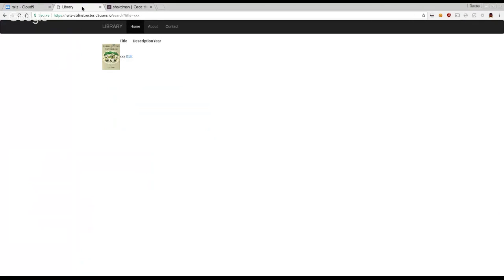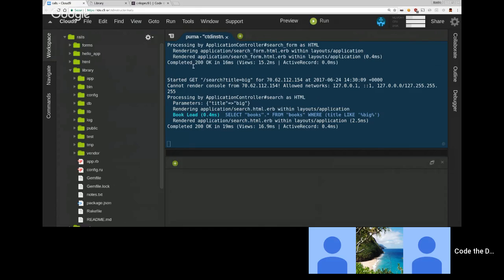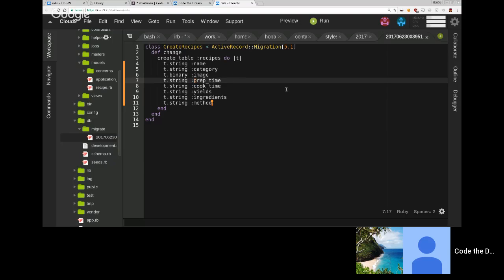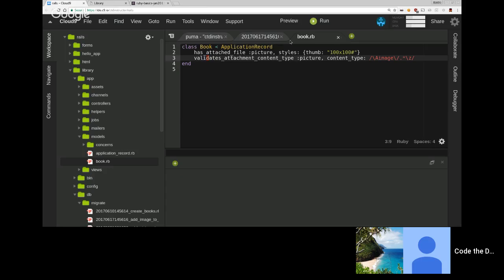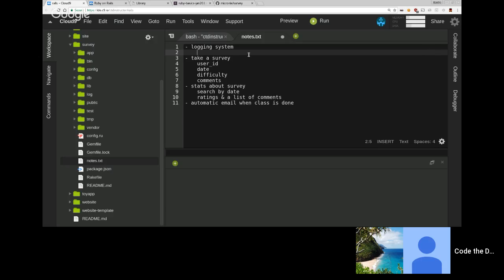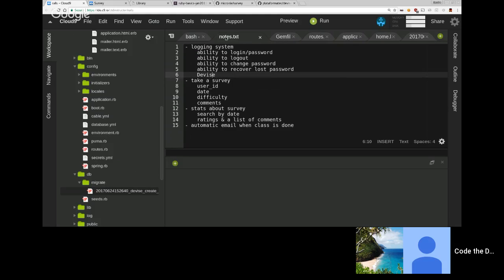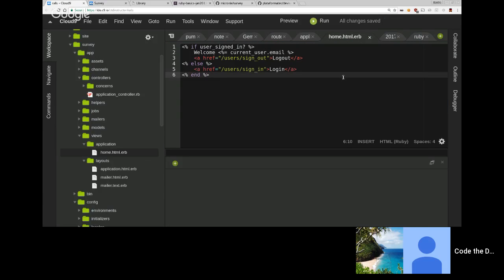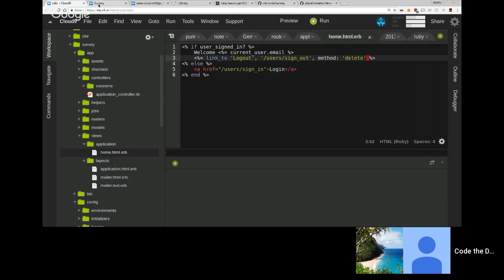Rails - June 24, 2017